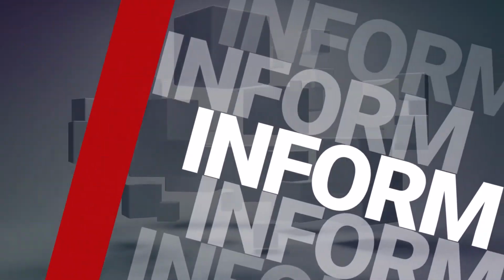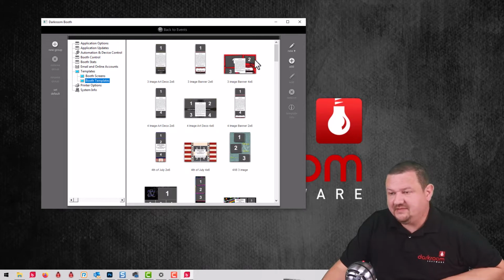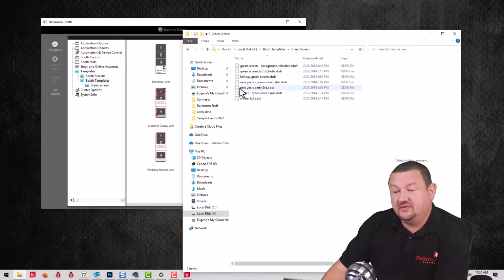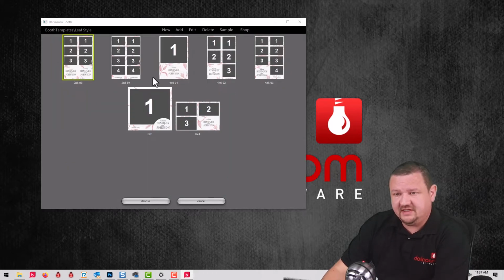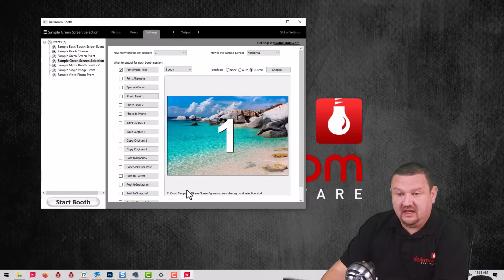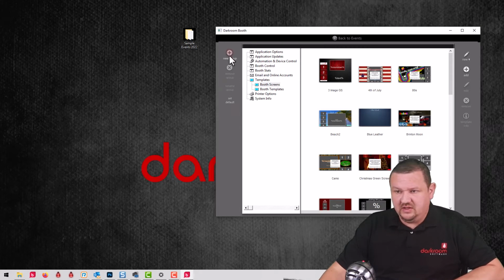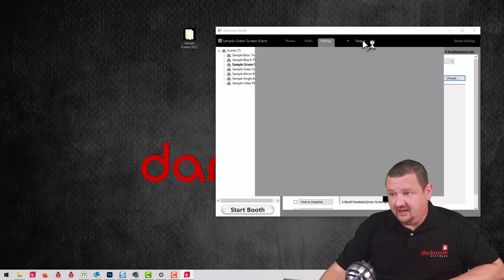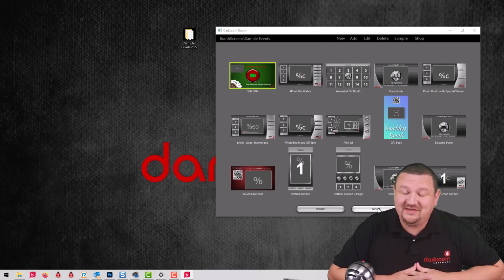Organizing Your Templates in Darkroom Booth